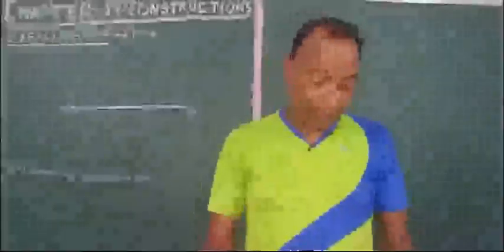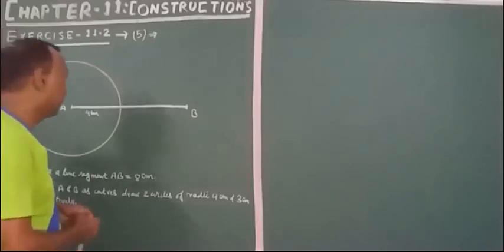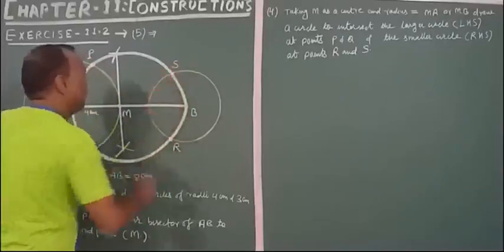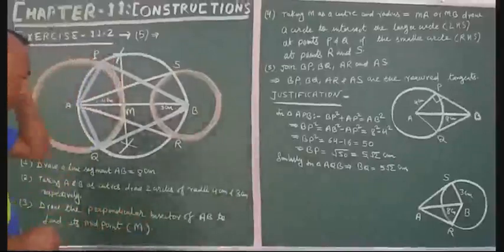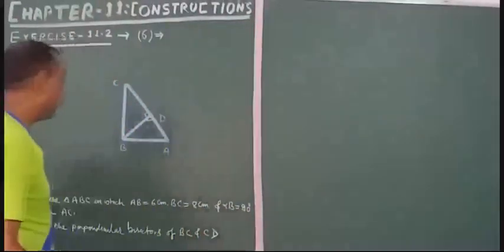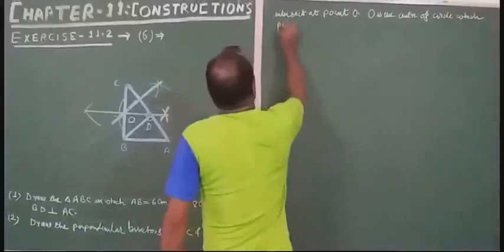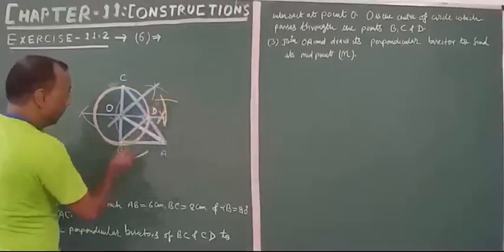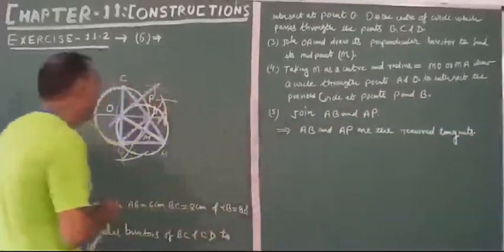Part-6 Class X Maths (Chapter-11:Constructions).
Explanation of Exercise 11.2 Question No 5 & 6.